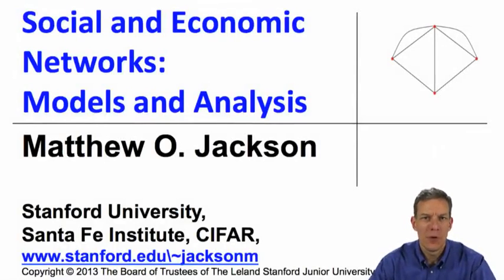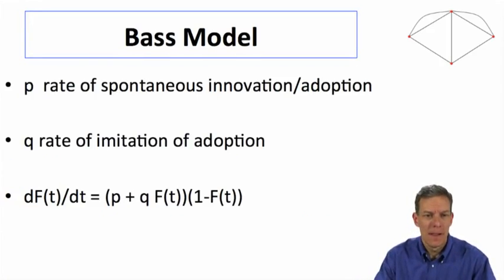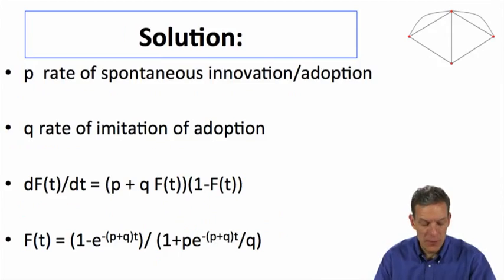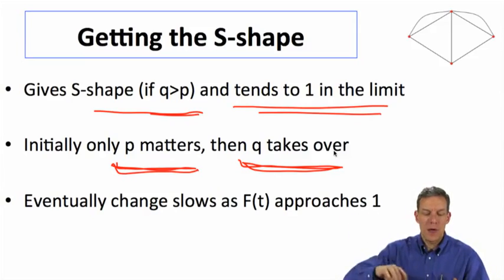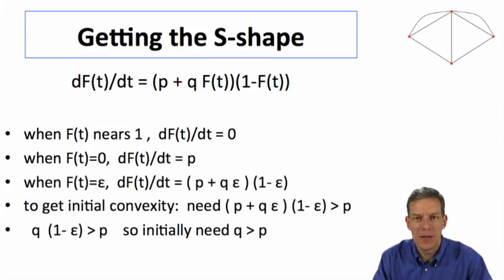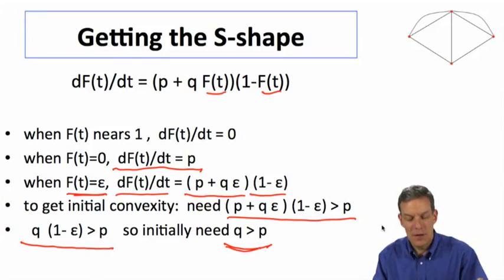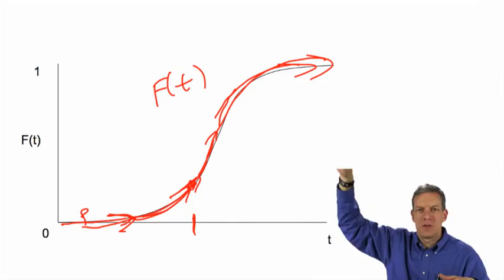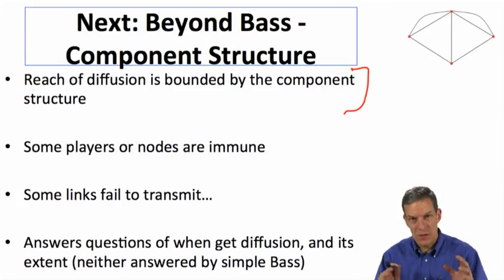Social and Economic Networks 5.2 Week 5: Bass Model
Learn about the bass model